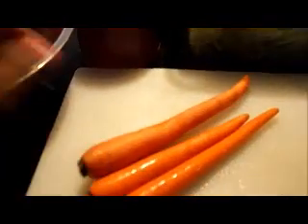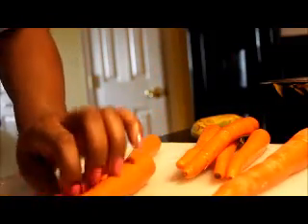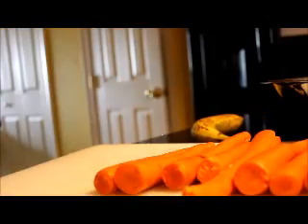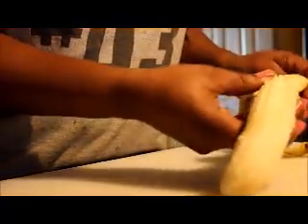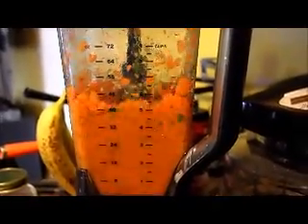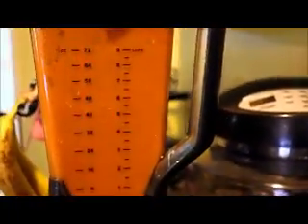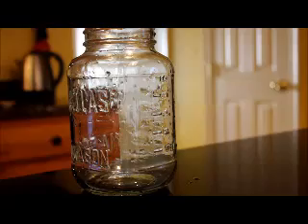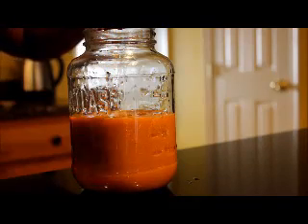CARROT SMOOTHIE TASTE SO GOOD